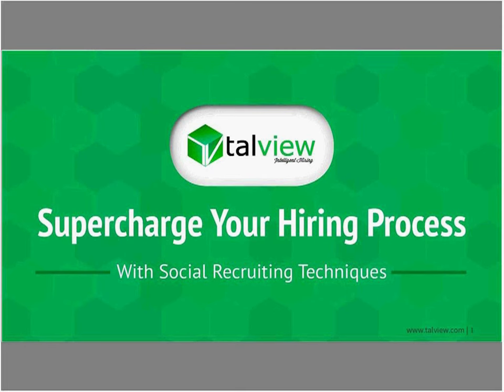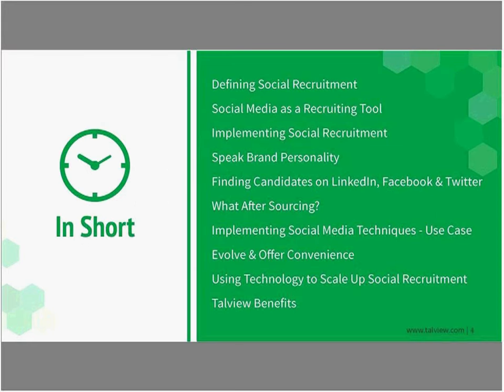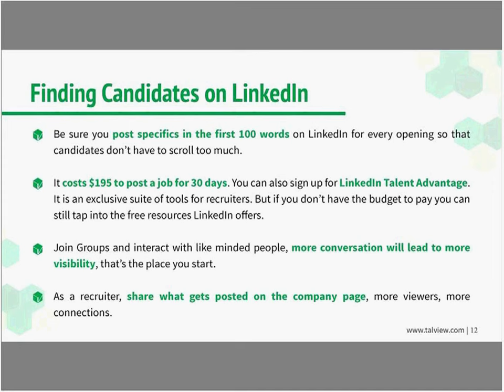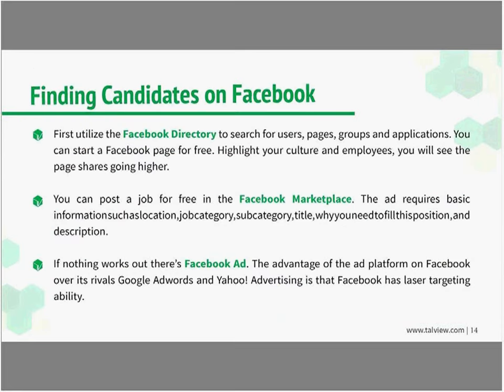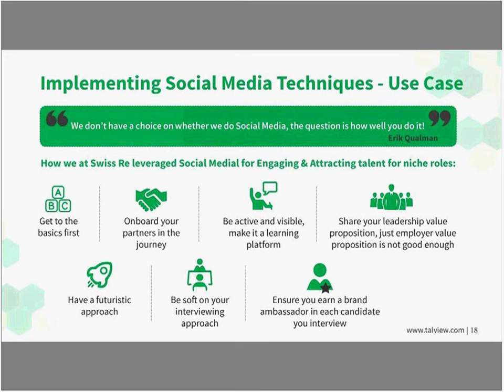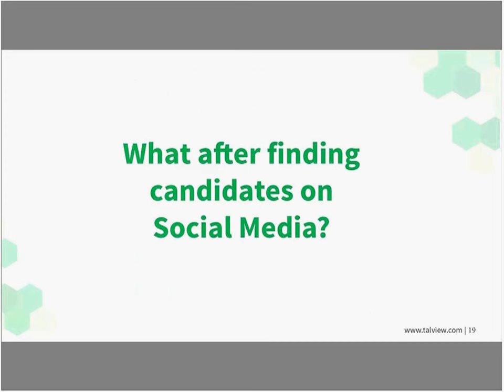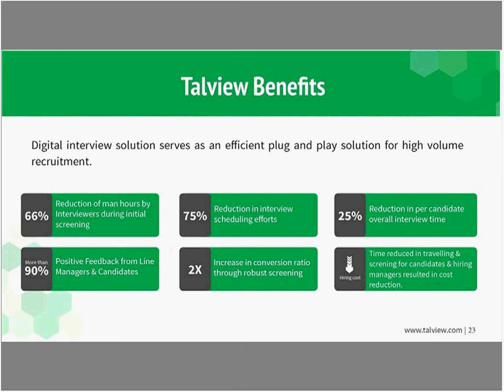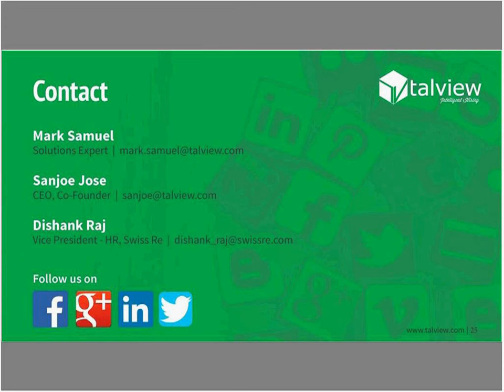Unlocking Success: Social Media Recruiting Made Easy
Discover the power of social media recruiting in finding the right talent and unlocking success for your company. In this informative video, we'll show you how leveraging social media platforms can streamline your recruitment process and make finding the perfect team a lot easier.